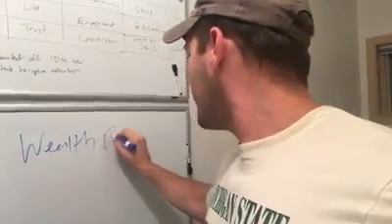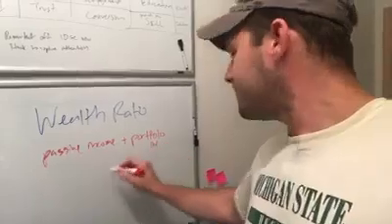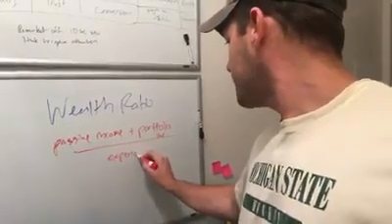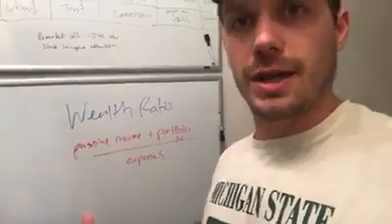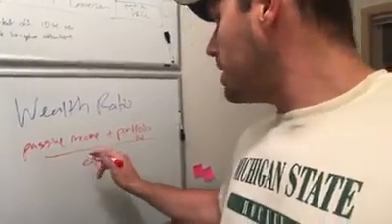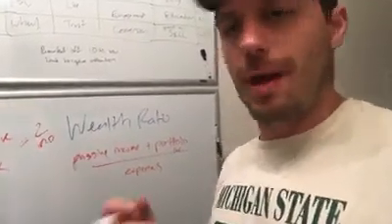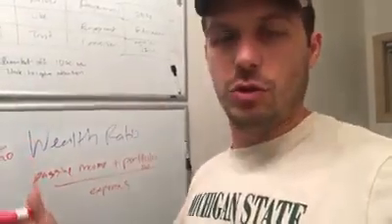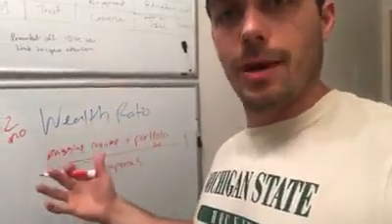The Wealth Ratio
The Legacy Group is a full service real estate brand that operates not only in the real estate and real estate investing world but also the marketing and digital world. The team has completed hundreds of real estate transactions and has helped many more with their goals and business endeavors.

We put more money into our client’s pockets by using data driven measures and by being the best negotiators in our market.

The Legacy Group was started by Brandon Gentile who is a serial entrepreneur and found his calling building businesses and helping others do the same.

TLG TV is a way for the team to give maximum value back to the market and provide exposure to the virtues of real estate and explode the myths inside of it.

Not only will we have Q&A and industry issues but we will be bringing in business owners from every walk of life to bring value to you.